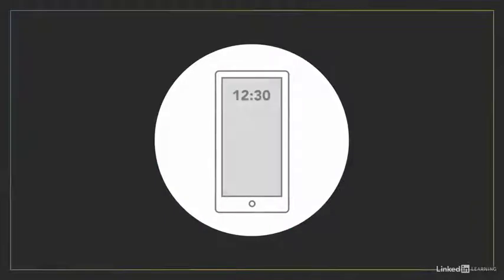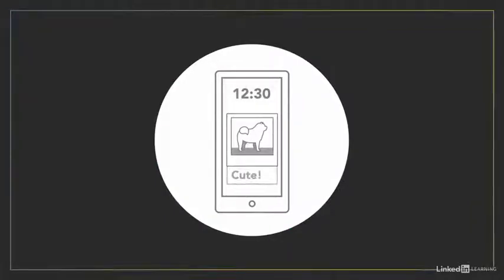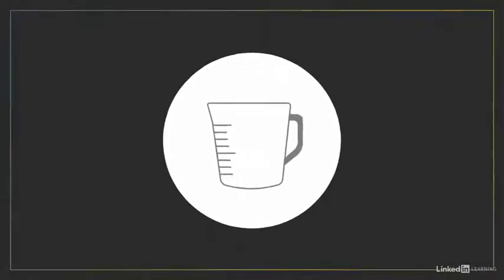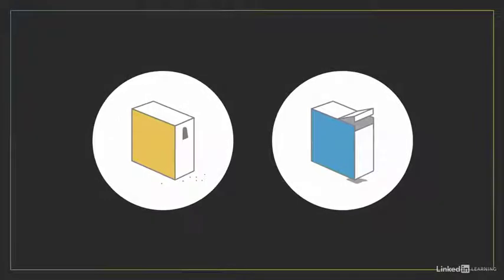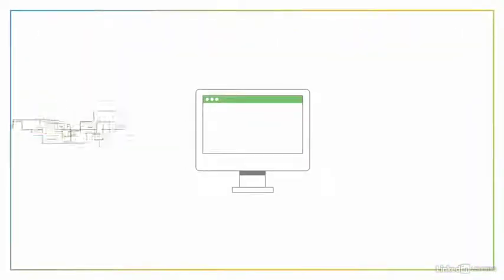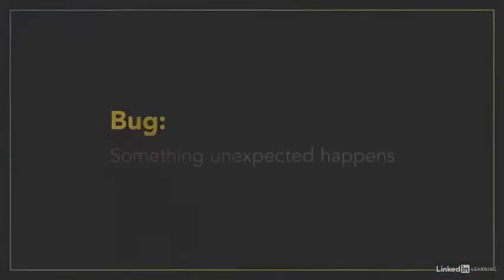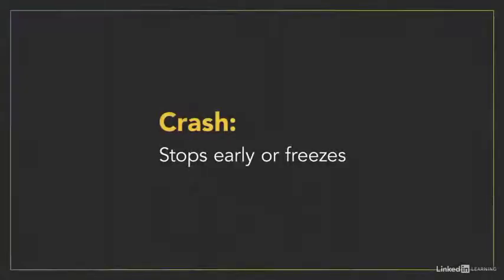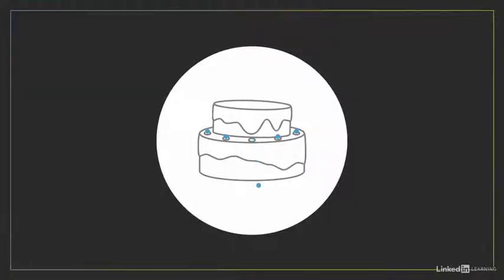What is Programing Language Full Tutorial 2020 | F F A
If You Want To Get More Courses & Get Certificate For Job
So Just Like This Video & I Will Try My Best
what is programing
what is computer language
programing language
whats new
List of computer programming languages.
Application and program development.
Artificial intelligence development.
Database development.
Game development.
Computer drivers or other hardware development.
Internet and web page development.
Script development.
How many programming languages are there?
What are the top programming languages?
Python: Python is a versatile, general-purpose programming language. It can be used in a variety of fields from data science and machine learning to web development and is a great first language to learn.
Java: Another language that’s great when you’re starting out, Java can be used for many things, including mobile applications, software development, and large systems development. AP Computer Science is currently taught in Java.
JavaScript: JavaScript is a front-end and back-end friendly language that enables web applications, game development, and mobile applications.
C#: C#, Microsoft’s popular programming language, can be used for a wide variety of applications, including game development, enterprise software, video games, mobile apps, and more.
C++: C++ is one of the most powerful programming languages and is used in a wide range of industries, including VR, software and game development, robotics, and scientific computing.
PHP: PHP is a widely-used server-side language. It’s a great choice if you’re interested in building dynamic web applications and works well with databases and HTML.
R: R is a statistical programming language that’s popular among data scientists. It’s used for answering questions with data analysis and creating data visualizations..
Swift: Swift is Apple’s programming language and is a must if you plan to develop applications for iOS and MacOS.
Kotlin: Kotlin is an open-source programming language developed by JetBrains. It’s popular for web development, Android development, and more.
computer course
new free courses
top 10 free courses
free courses
courses with certificate